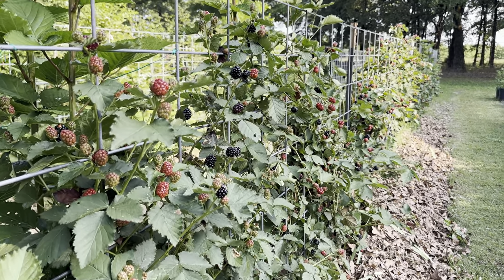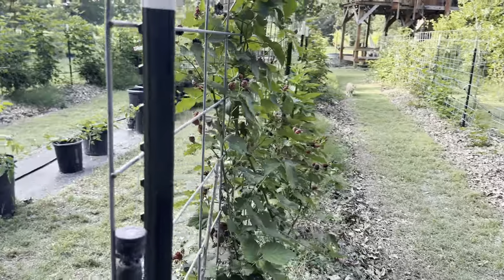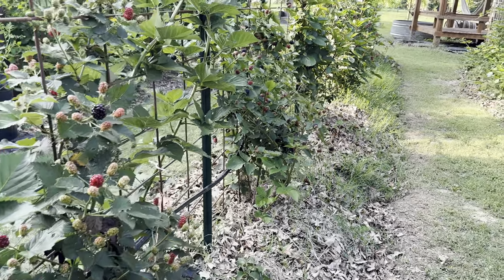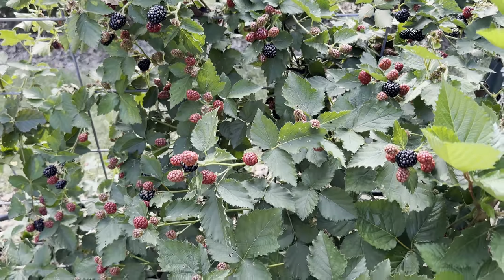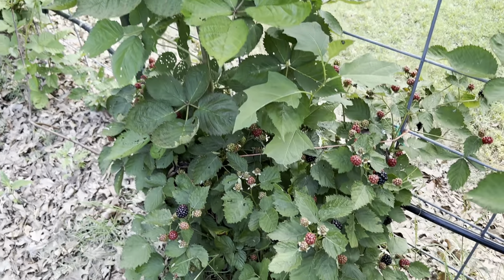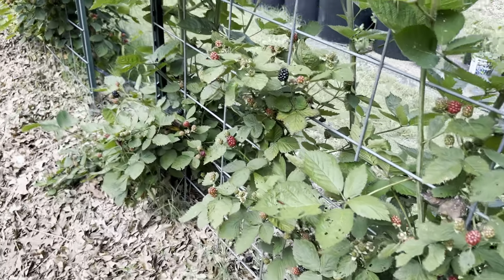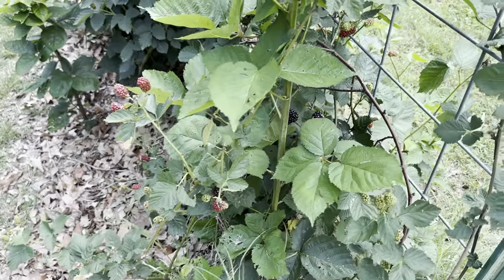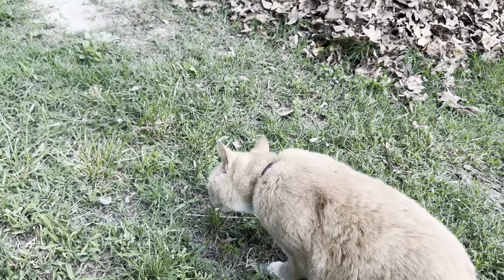Ponca Thornless Blackberry Update May 2023